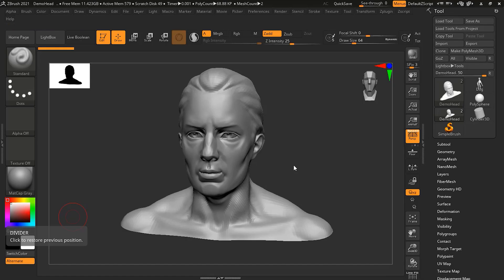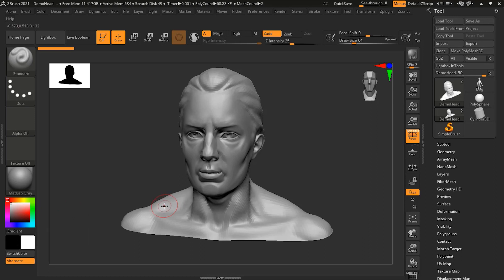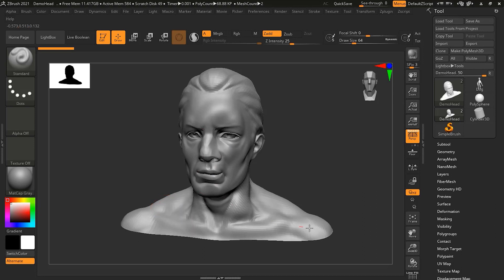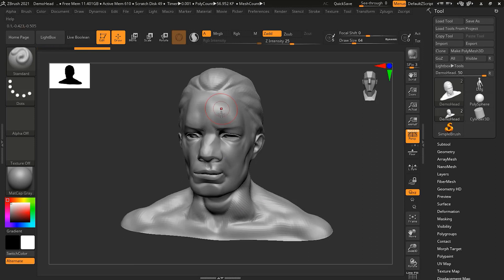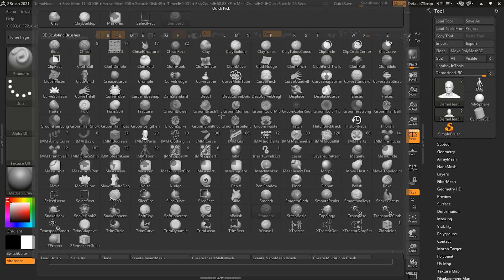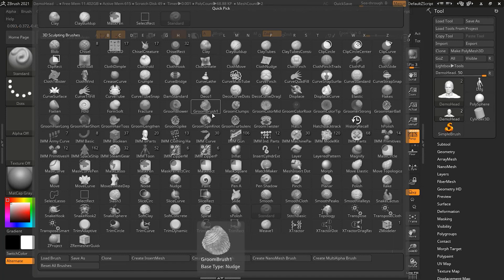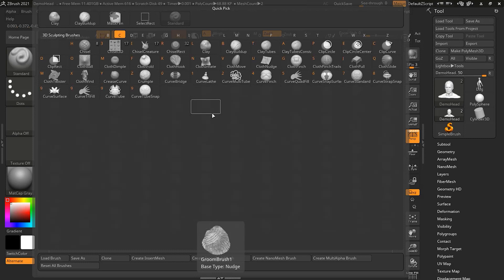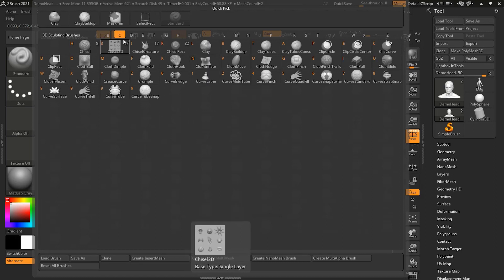Most Commonly Used Brushes in Zbrush | Lesson 1 | Chapter 2 | Zbrush 2021.5 Essentials Training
Let's check on most Commonly Used Brushes in Zbrush, Zbrush comes with a lot of brushes built in, and some of them do very fancy things, however, there are a handful of them that are my go-to brushes for almost everything I do. Let's see which ones those are and how they work.